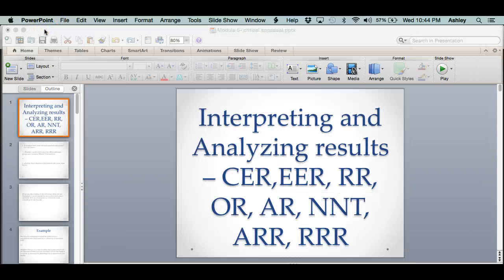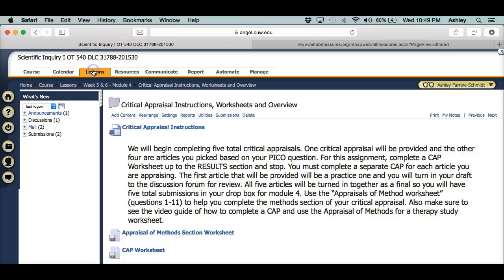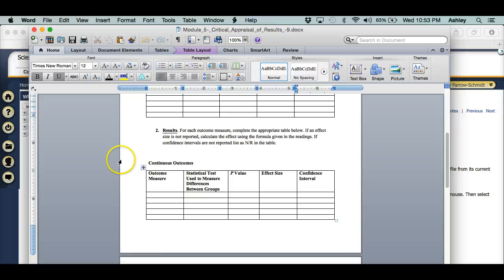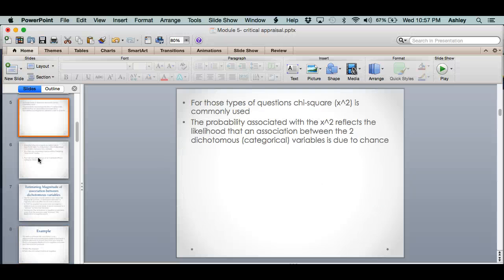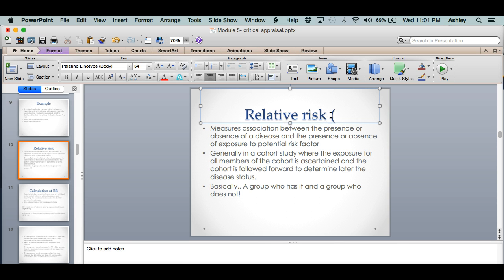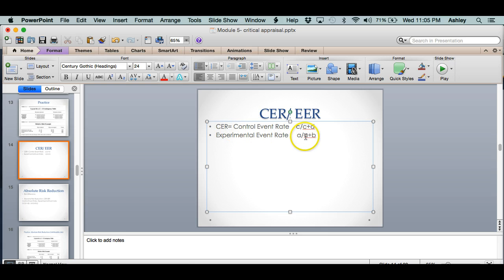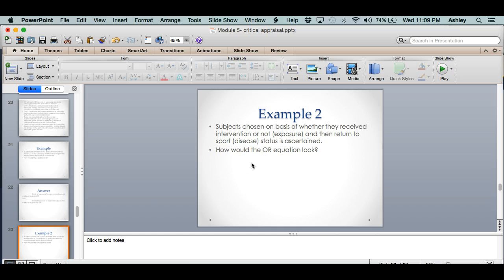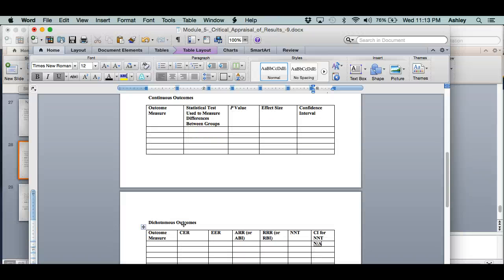Module 5 Assignment explanation